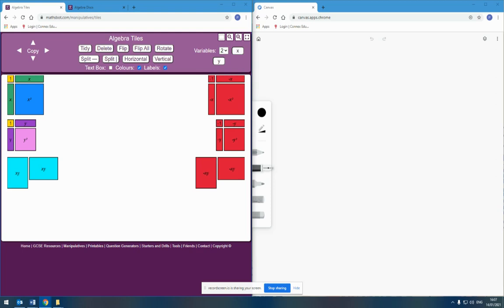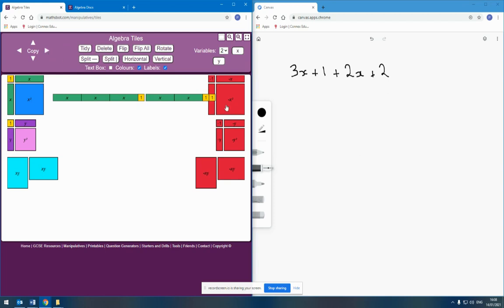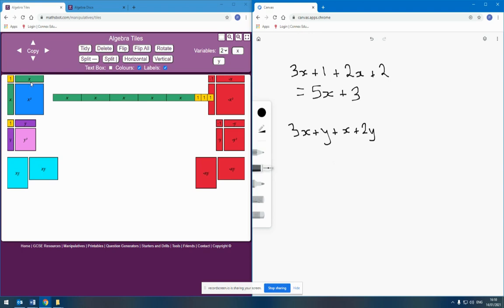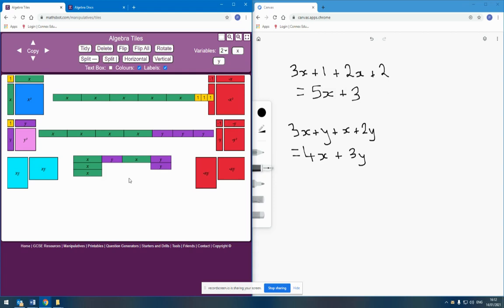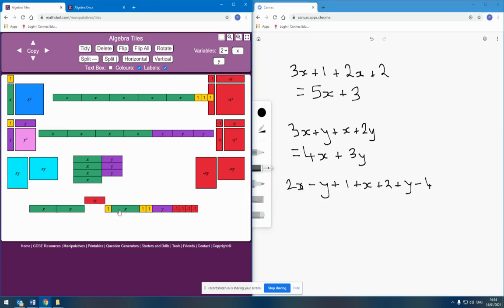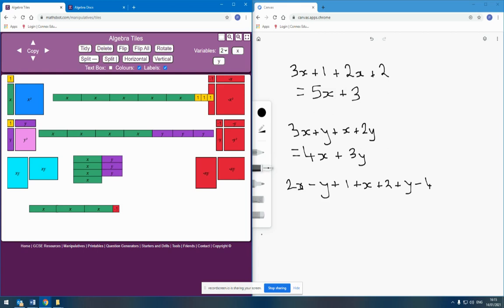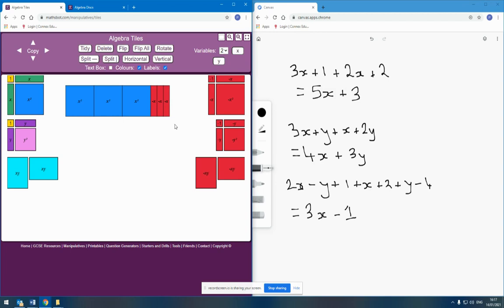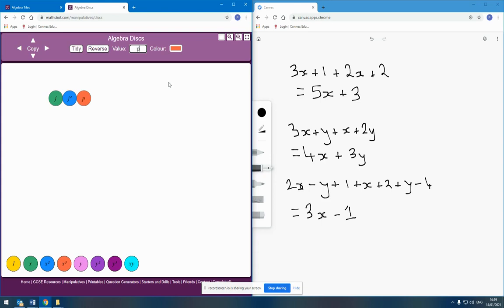Simplifying expressions by collecting like terms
A video designed to help teacher of maths support pupils in making sense of simplifying the sums or differences of expressions by collecting like terms.